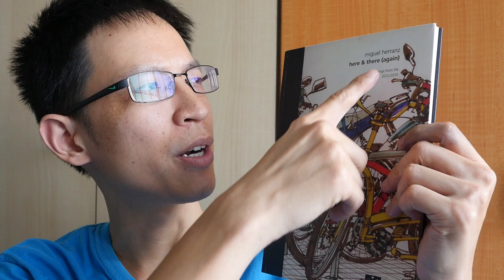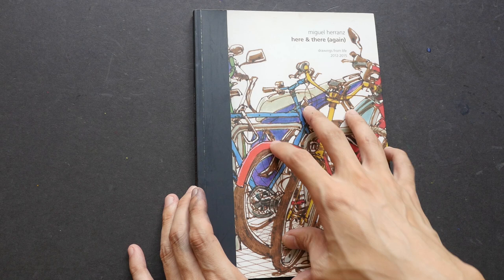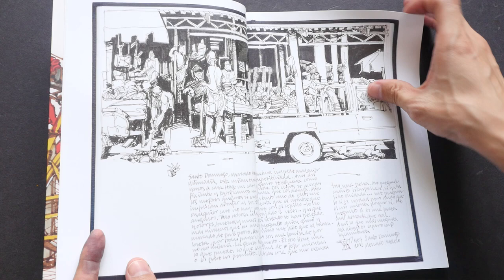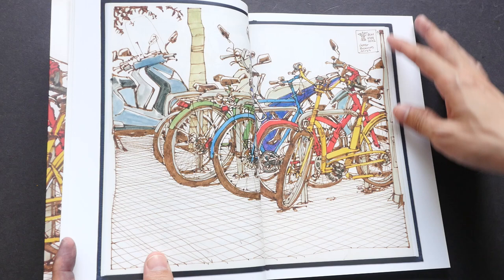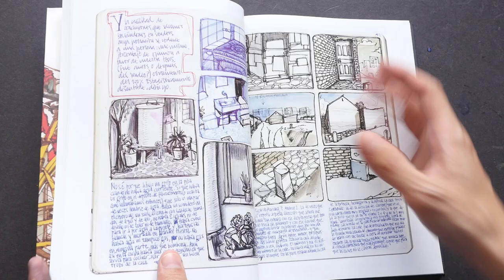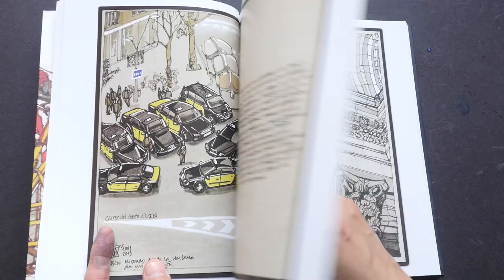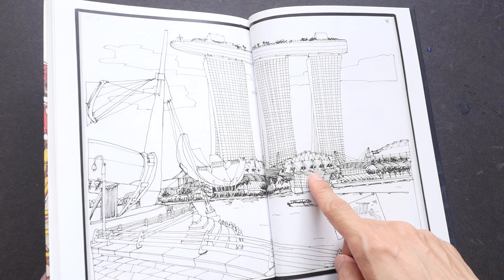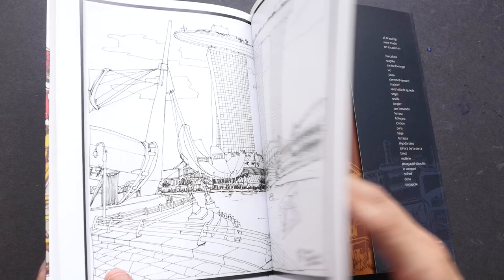Here and There Again by Miguel Herranz (book review)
Miguel Herranz, aka Freekhand by some, is a sketcher and illustrator from Spain. I've been following his work ever since I picked up outdoor sketching several years ago. His sketches are amazing and it's really inspiring to see them get published.

Contact him on Facebook to see if the book is still available.